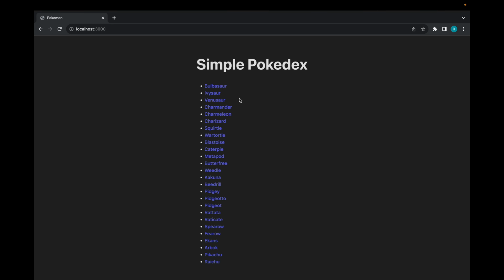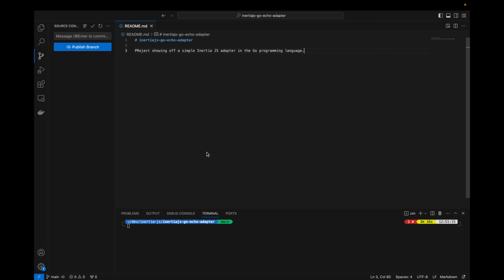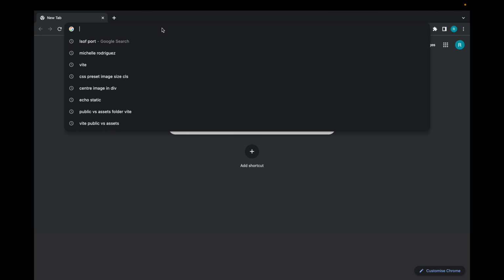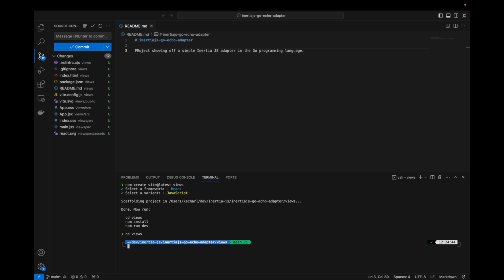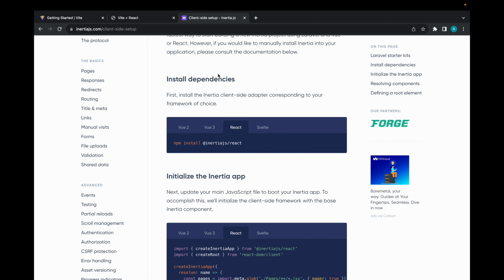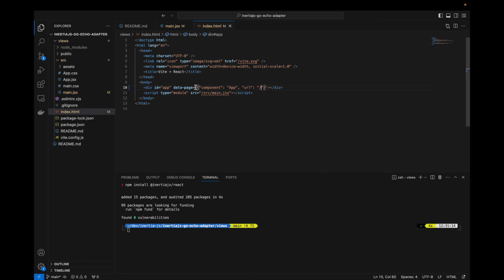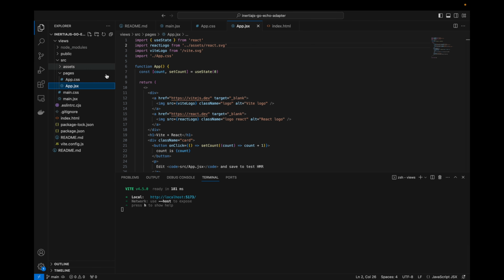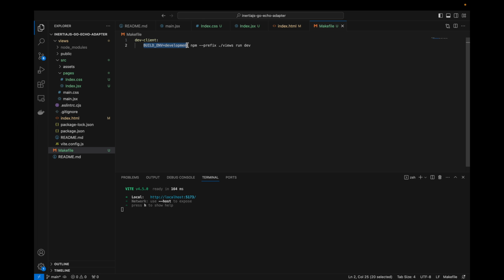Let's Build An Inertia.js Adapter in Go - 1/9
Join me for the second instalment of our Inertia.js series!

🌟 In this video series, we take a hands-on approach to create a Pokedex application utilizing Inertia.js with Go as our backend.

I'll walk you through setting up your project environment, integrating the Go Echo web framework, and managing your front-end assets with Vite.

Whether you're seasoned in Go or new to the language, I'll ensure you can follow along with clear explanations along the way.

📌 Here's what we cover in this video:
- Introduction to the Pokedex app in the Inertia.js series.
- Project setup in a directory named 'inertia JS go Echo adapter'.
- Initialization of a Git repository with a README.
- Overview of using Go with Echo framework as the backend.
- Implementation of a simple Inertia.js protocol.
- Front-end setup using Vite and npm.
- Asset and component management with Vite.
- Inertia.js React package installation.
- Configuration of the root element and component structure in the app.
- Creation and organization of a 'Pages' folder for React components.
- Introduction of a makefile for easier npm command execution.